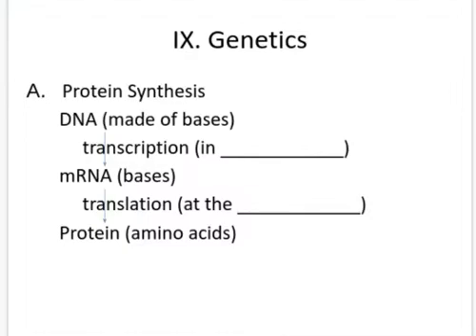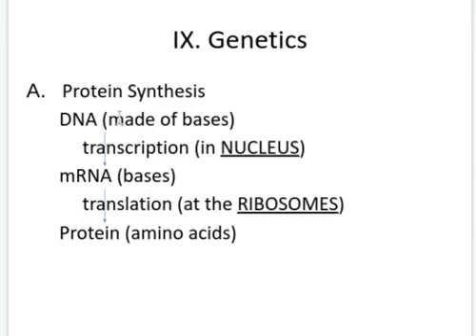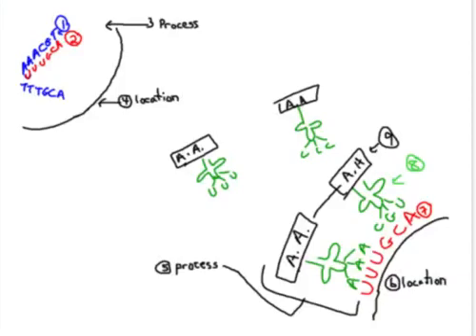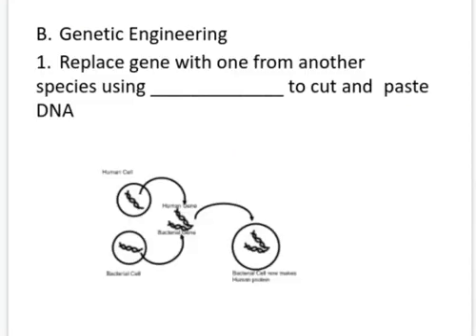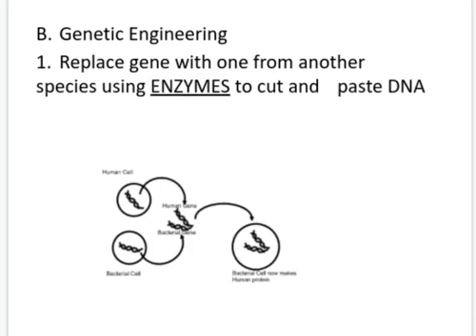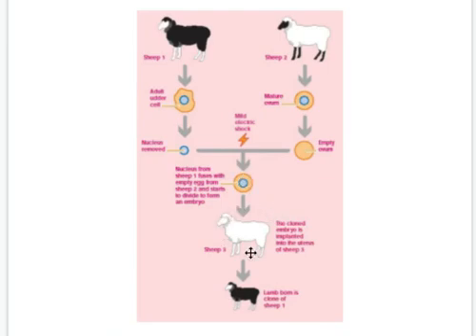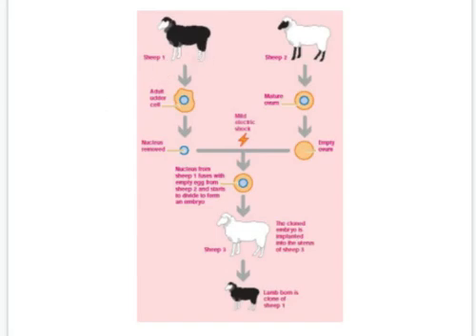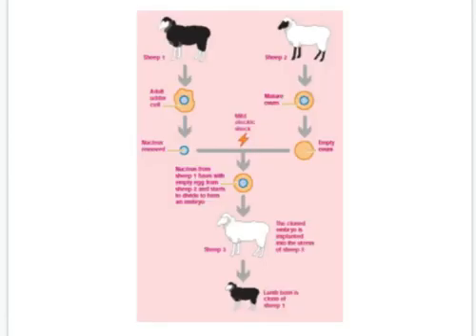Review 9 Molecular Genetics